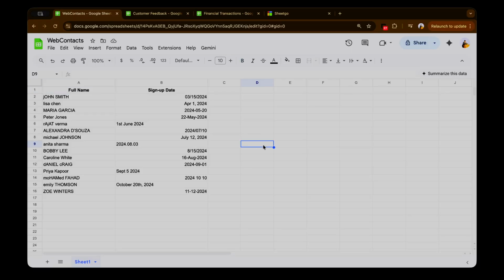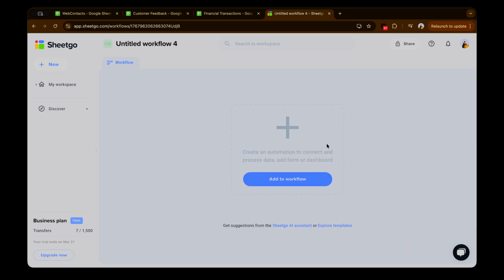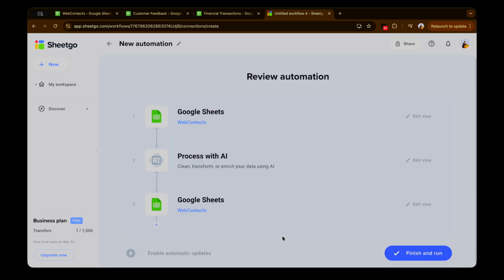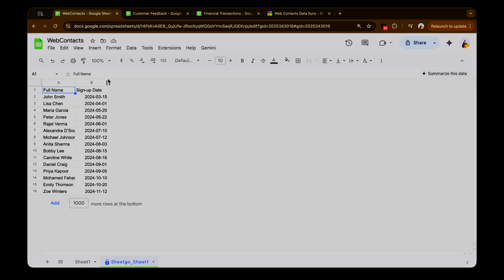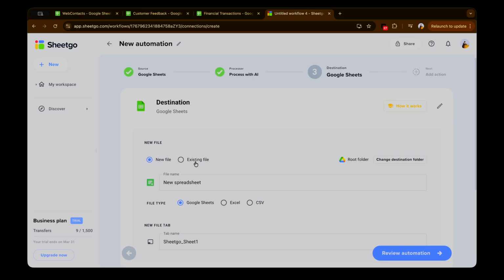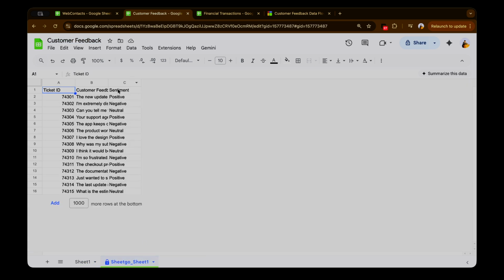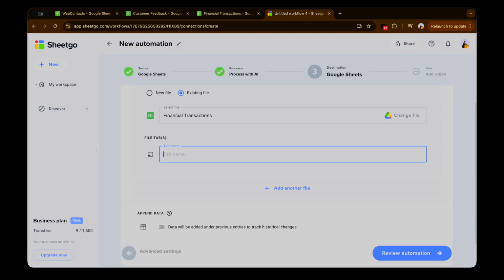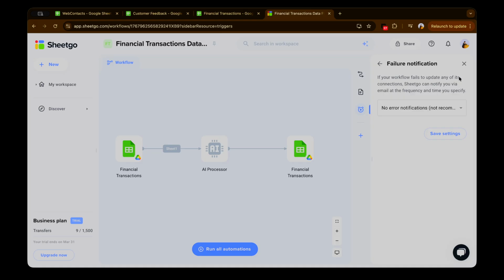Automatic Data Normalization in Google Sheets with Sheetgo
Prefer to read instead of watch?

In this video, you’ll learn how to automatically normalize data in Google Sheets using Sheetgo automations. Instead of manually cleaning and standardizing data every time, you’ll set up an automation once, choose a schedule, and let Sheetgo keep your data normalized automatically.

In this video, you’ll learn how to:

1. Build a data normalization automation in Google Sheets
2. Standardize inconsistent values, formats, and text
3. Automatically normalize new data as it arrives
4. Schedule the automation to run hourly, daily, or weekly

This workflow is ideal for:

- Cleaning imported or external data
- Preparing data for reporting and analysis
- Maintaining consistent datasets across teams
-Scaling spreadsheets without manual cleanup